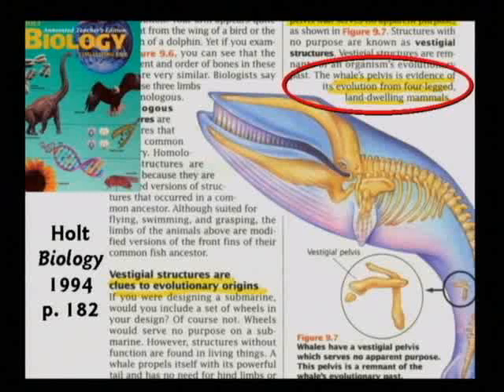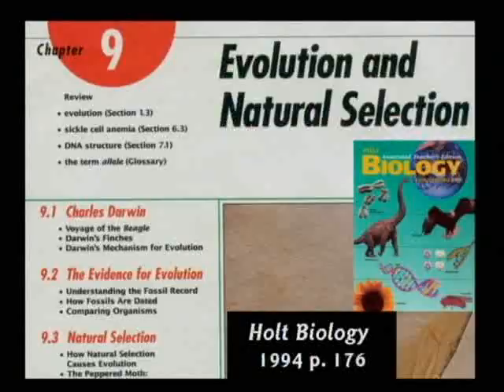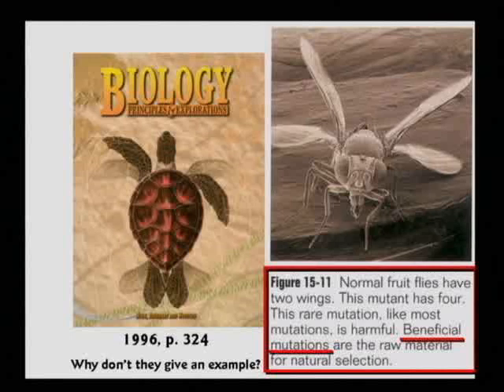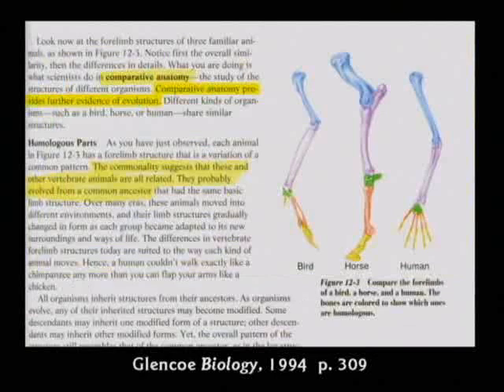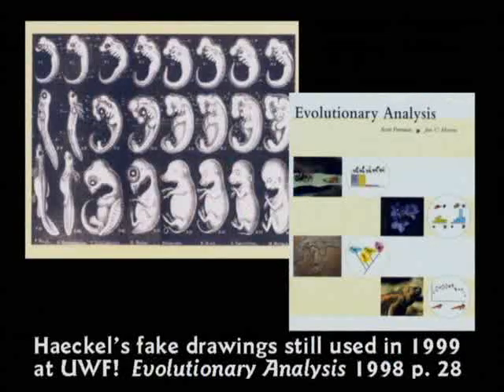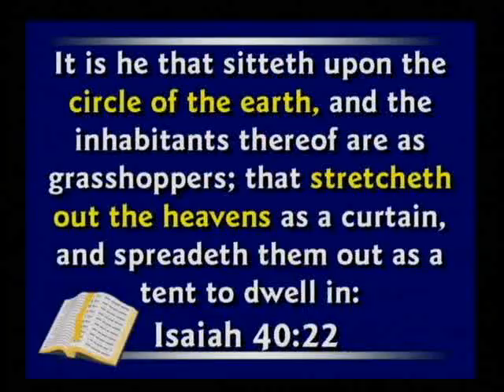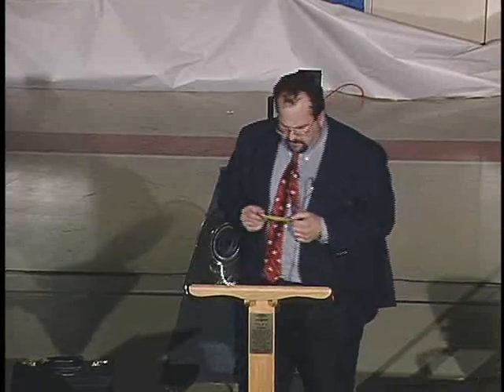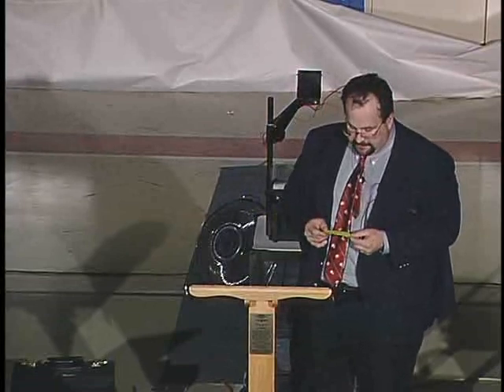Dr. Hovind vs. Anthropology Professor Dr. Mark Hartman 7/15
Debate Does Anthropology Support Creation or Evolution?